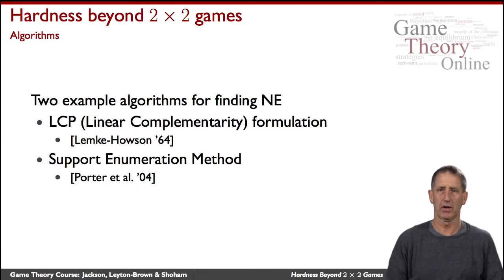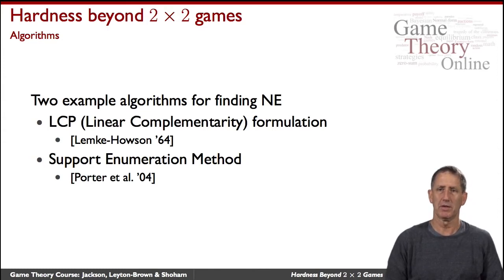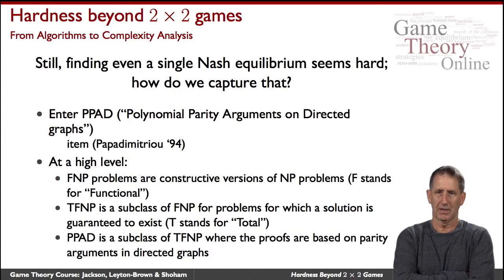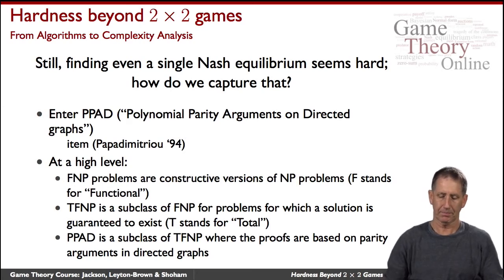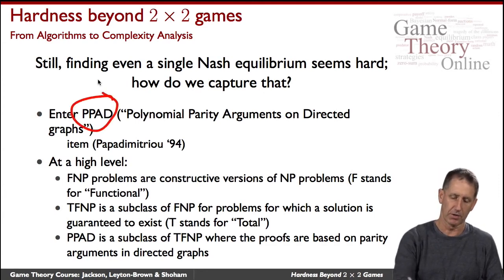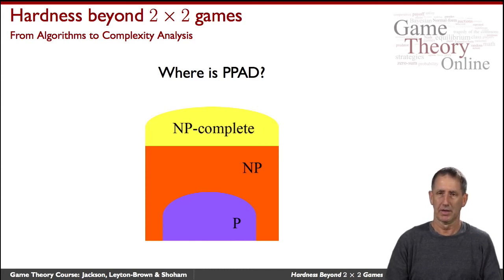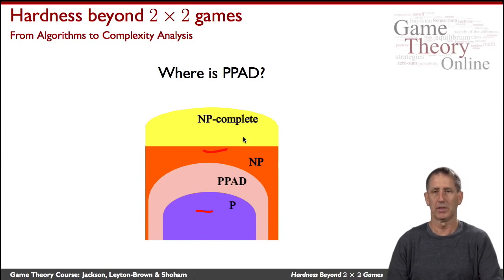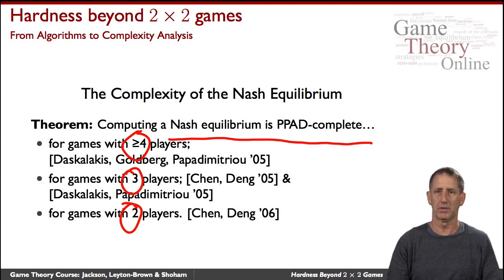Game Theory 2 04a Hardness of Computing a Nash Equilibrium Basic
considers the question of how computationally hard it is to identify a Nash equilibrium of a given game. This basic version of the video is an abridged version of the longer "advanced" video GTO-2-04b. It features Yoav Shoham (Stanford).